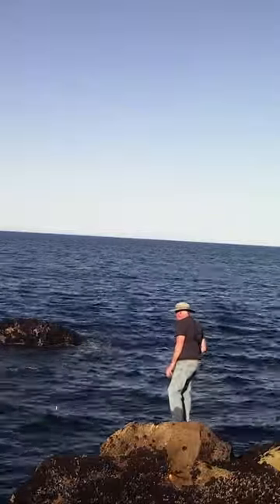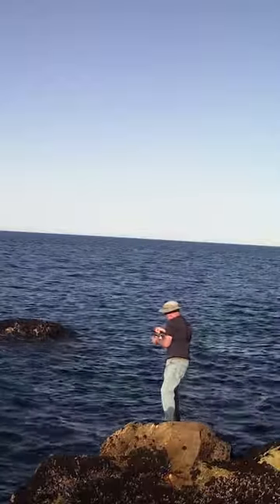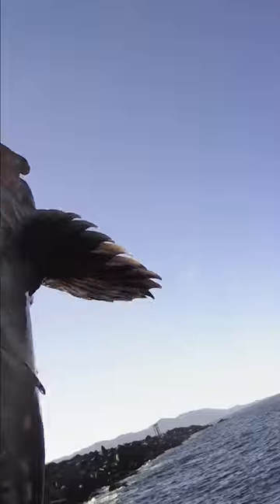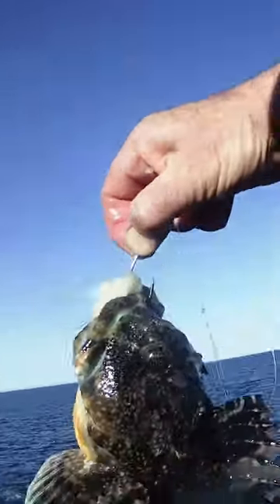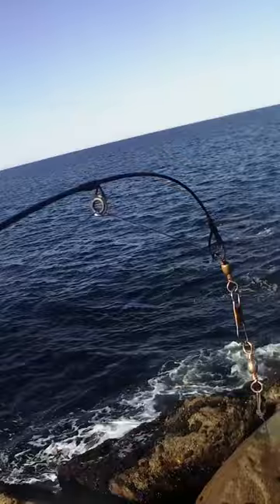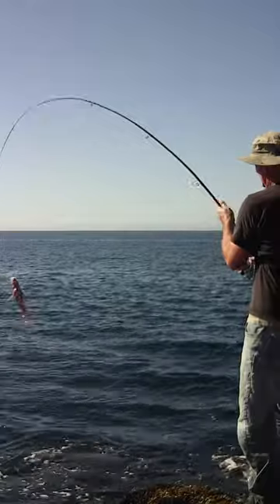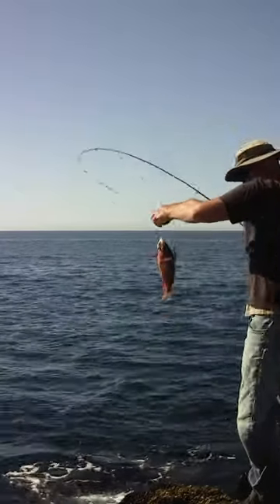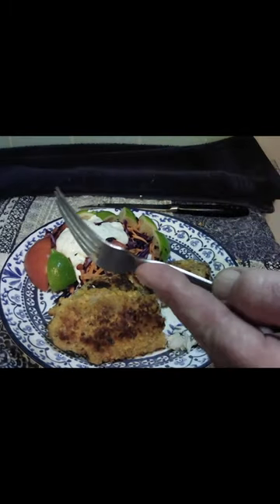Amazing Cabezon caught off North Jetty. Cheez-it coated Catch and Cook.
I caught a amazing looking Cabazon off the North Jetty of Morro Bay on a day with almost no waves.
Then I caught a brown rock fish which I took home and fried up with a Cheez-it coating,  Tasty!!!